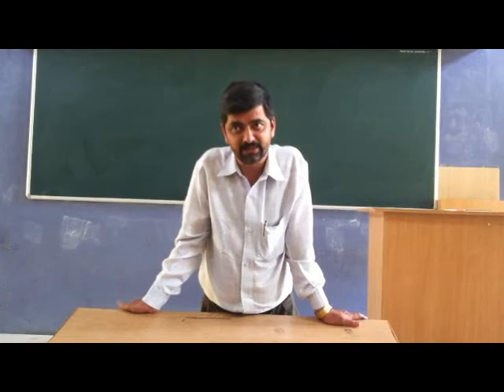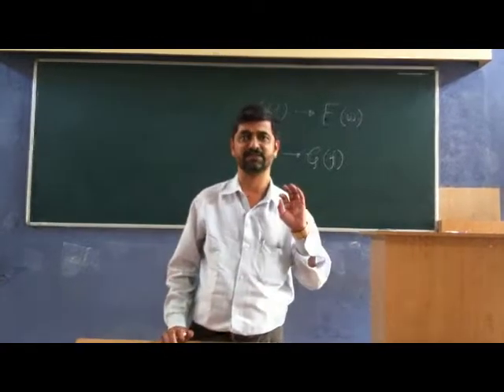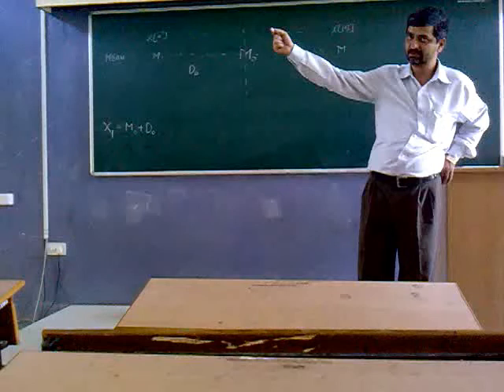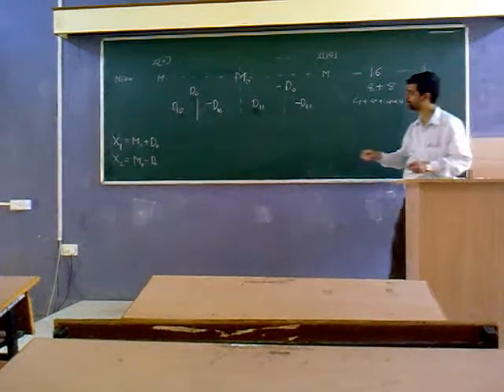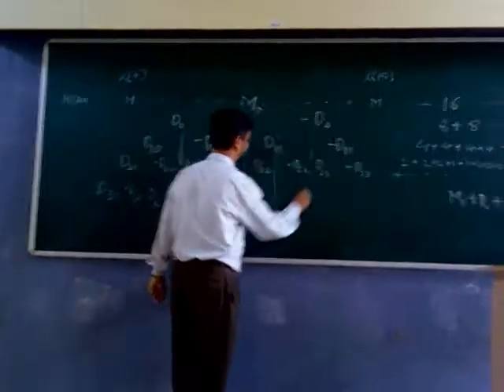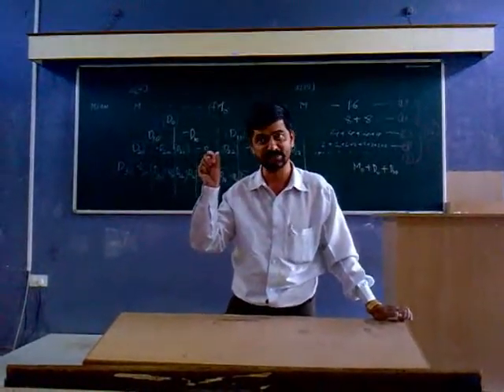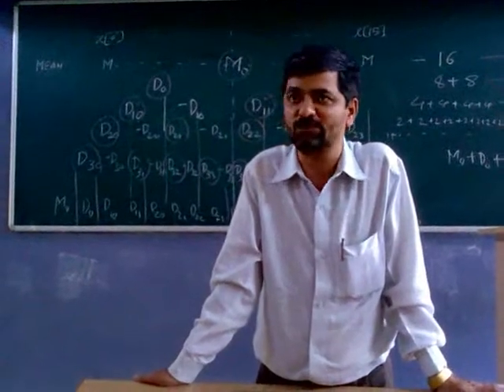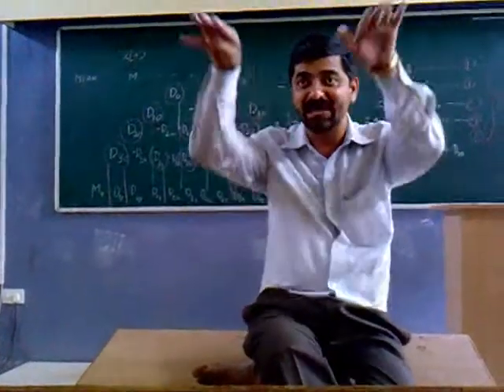NVMarathe_Wavelet_Transform.flv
This lecture tries to introduce the background of Multiresolution Analysis in the most simple manner.

Narayan Marathe
Walchand College of Engineering,
Sangli -416 415(INDIA)